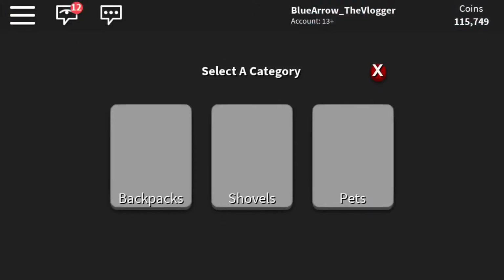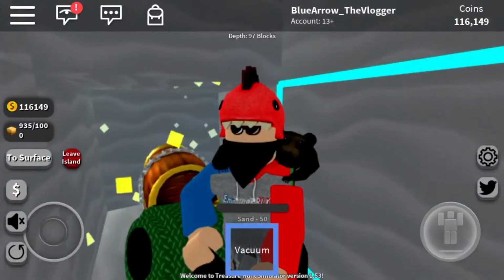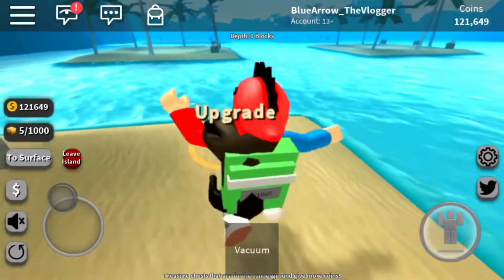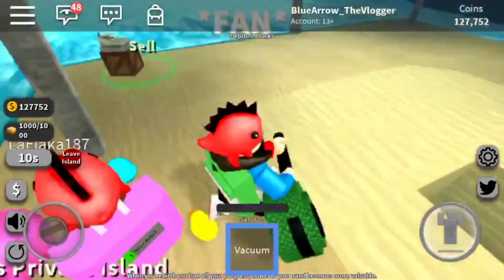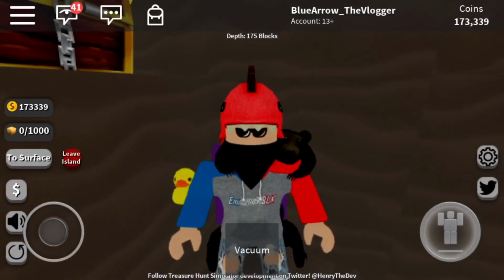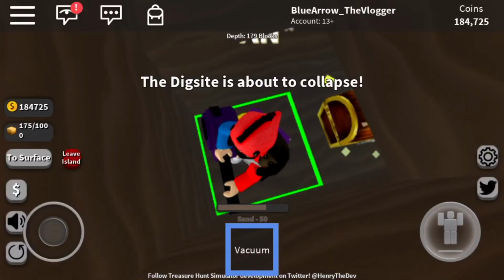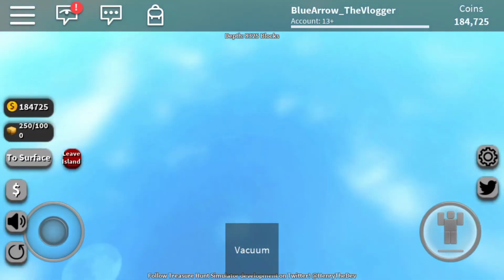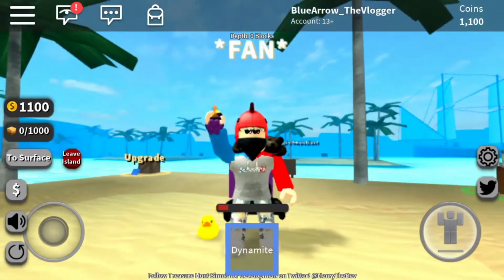SPENDING 180,000 COINS ON A SHOVEL!!!!!